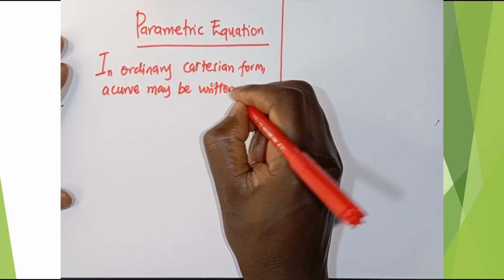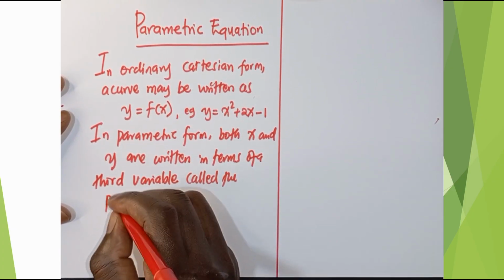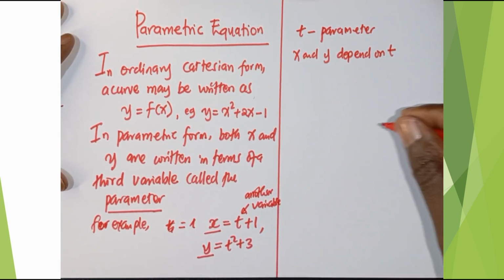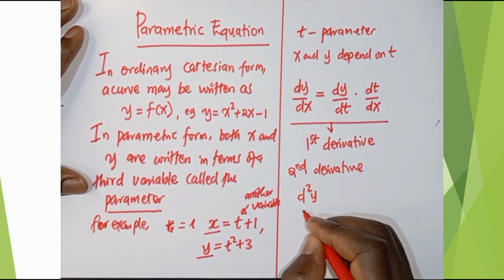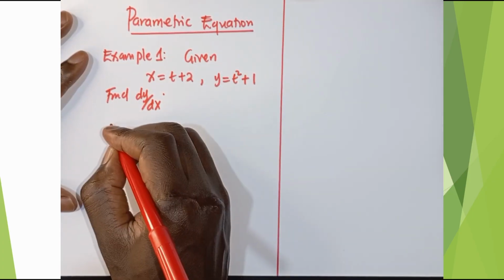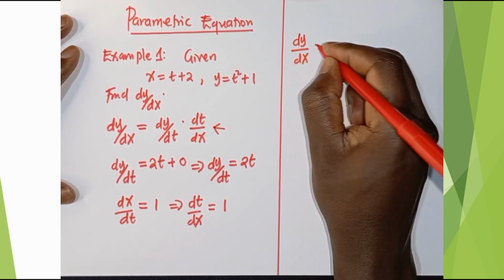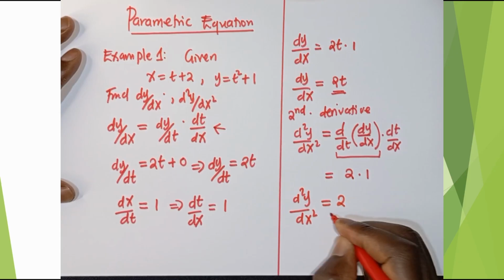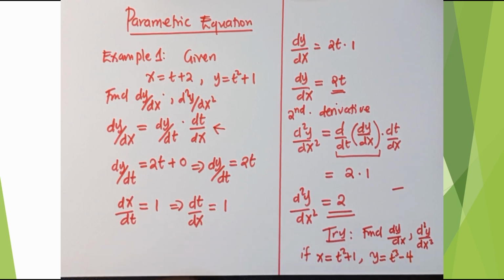Parametric Differentiation Made Easy | How to Find dy/dx in A-Level Maths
Learn how to differentiate parametric functions step by step in this A-Level Mathematics lesson. In this video, we explain how to find dy/dx when x and y are both written in terms of a parameter such as t.

This lesson is perfect for A-Level students, Senior Five and Senior Six learners, and anyone preparing for exams involving calculus, differentiation, and parametric equations.

You will learn:

How parametric differentiation works
How to find dx/dt and dy/dt
How to use dy/dx = (dy/dt) / (dx/dt)
How to solve parametric differentiation questions clearly
Common mistakes students make when differentiating parametric functions

This video is useful for students preparing for UNEB, Cambridge, Edexcel, AQA, OCR, and other A-Level Mathematics examinations.